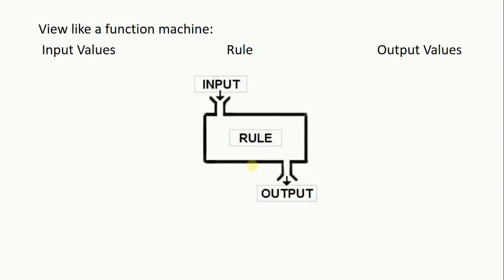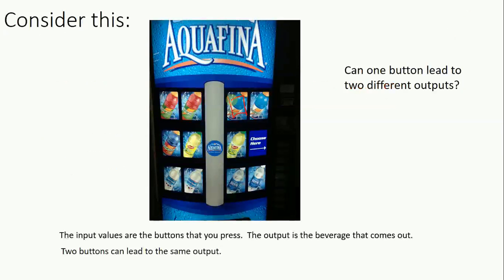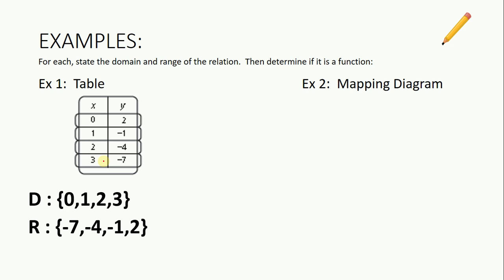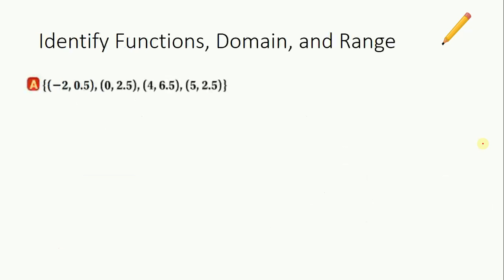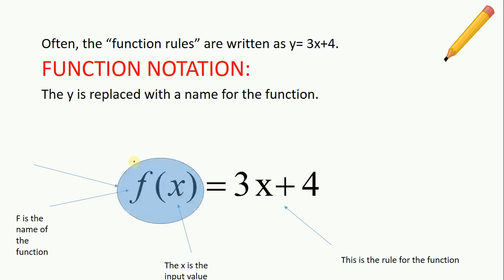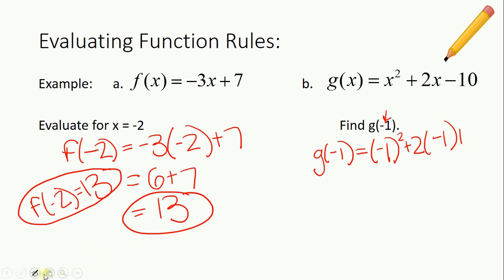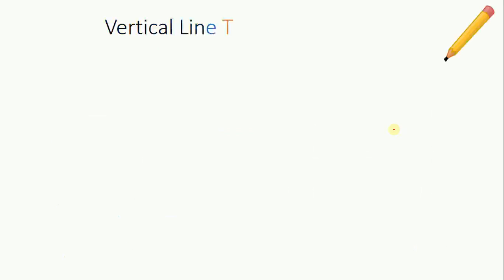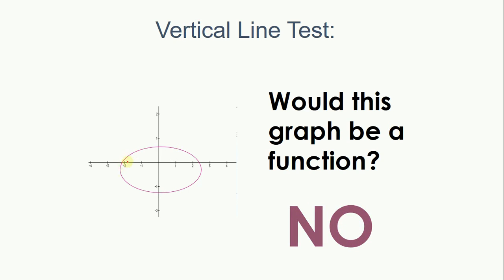Unit 1: Functions and Function Notation